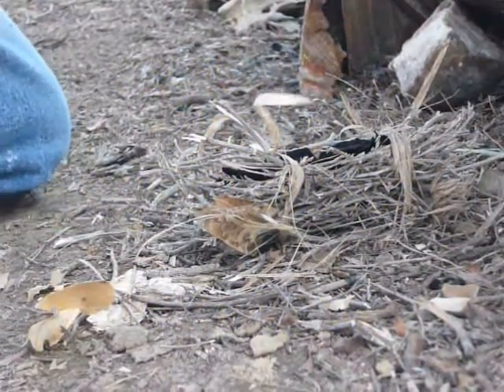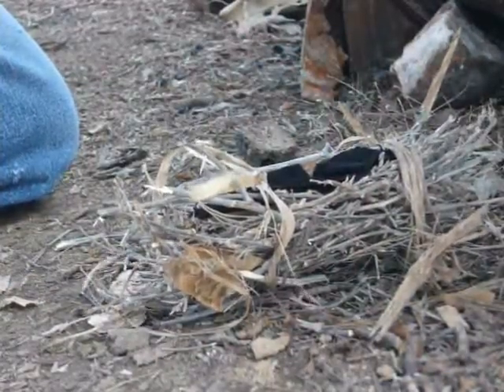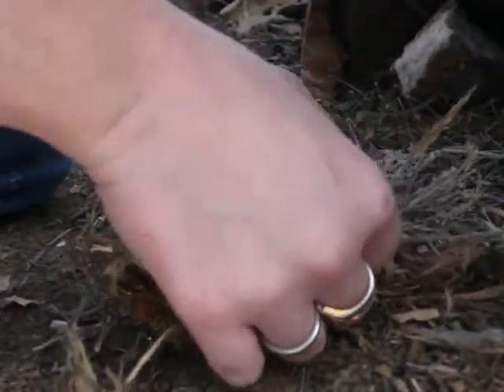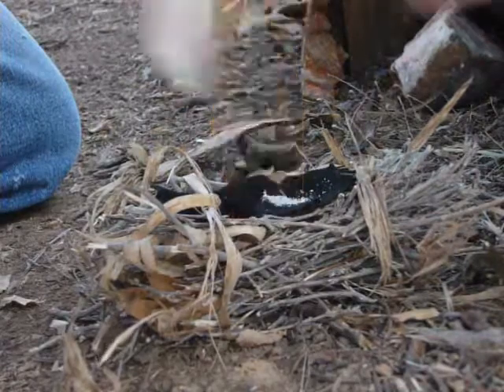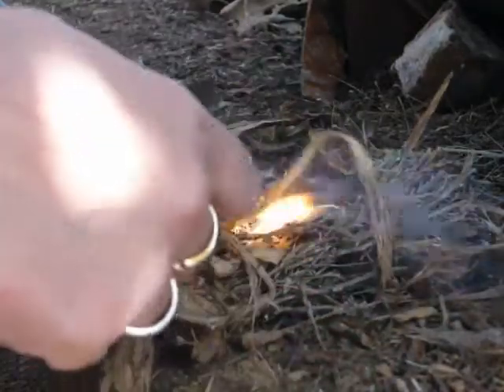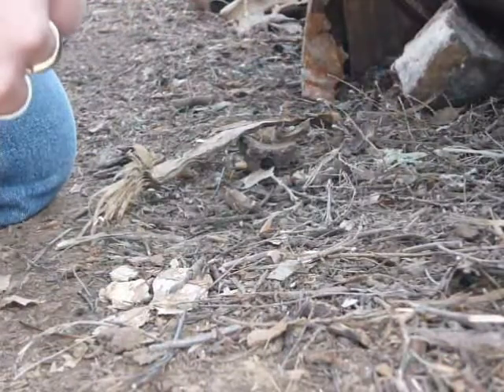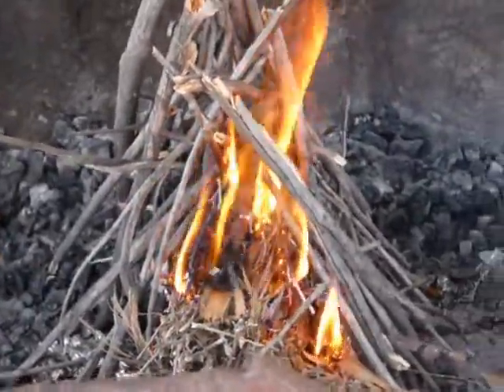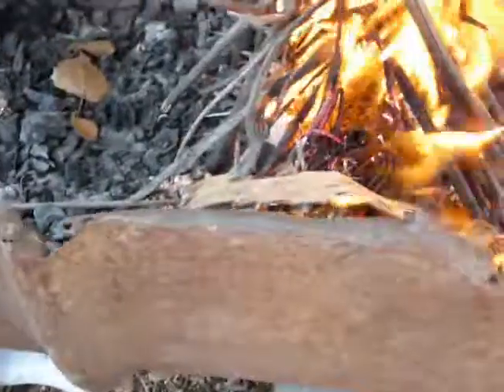Start A Fire With A Tinder Bundle & Char-cloth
Just a quick video of myself demonstrating how I start a fire with a tinder bundle I made out of old dried up tumble weeds, some of the inner bark of a cottonwood tree, a strip of char-cloth and my magnesium block striker. By the way, I cheated a little!